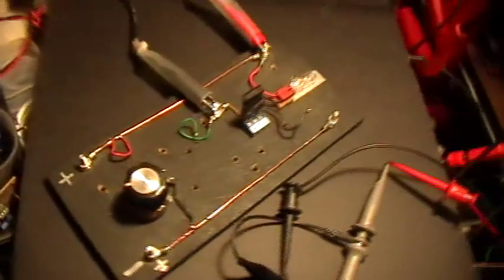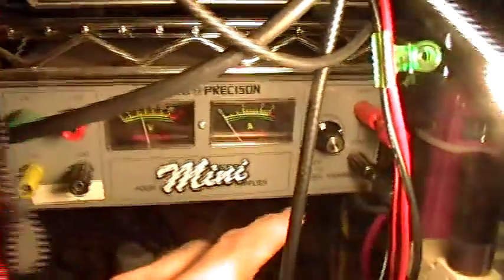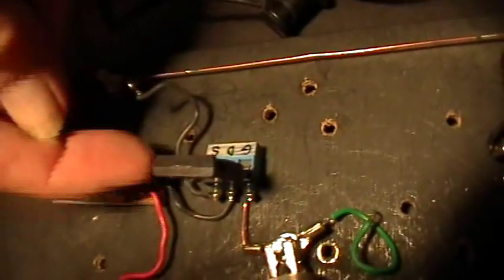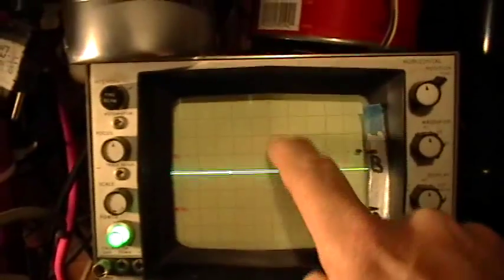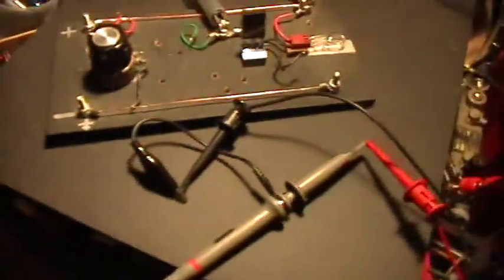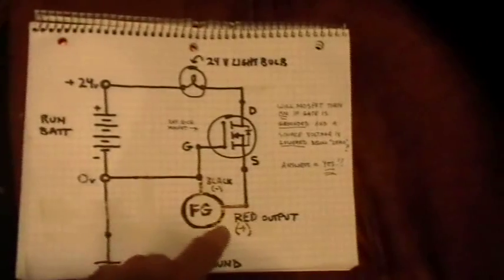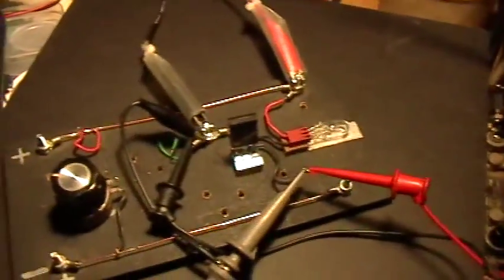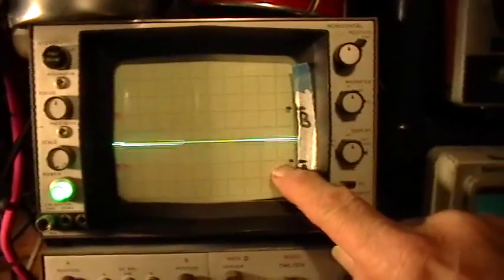Electric OU: Supplement: Driving a MOSFET by LOWERING SOURCE VOLTAGE Part 2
Here I've just removed the bias battery and potentiometer and hooked up my Interstate F43 function generator (FG) instead.

Note several things.

First, the FG output clipping at -4 volts when driving the mosfet this way. Does that look familiar to anyone?

Second, there is not any difficulty turning on the mosfet in this manner at all. But where is the current return path for the current lighting the bulb?

Answer: through the FG's internal 50 ohm impedance.

Yes, that's right: the FG is not only acting as a negative bias current supply, but it is also completing the circuit for the main battery to light up the light bulb.

This of course _once again_ soundly refutes a handful of claims made by Rosemary Ainslie and Donovan Martin in the manuscripts that bear their names as author and co-author.

I am listening for their apologies for their insults to me, and their retractions of their bad data, schematic mistakes, and false claims, or their refutations of my demonstrations and I hear only the sound of crickets chirping.

Next in Part 3:  adding another transistor.
(EDIT: Sorry, got sidetracked. The second transistor is demonstrated in Part 5, not uploaded yet. I would like to collect some comments on the series up to Part 4 before I show part 5.)